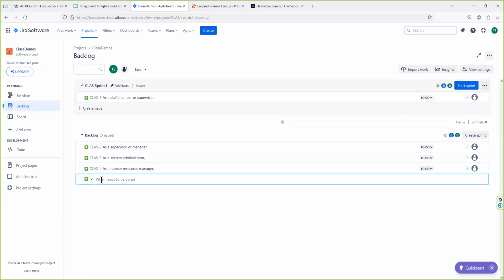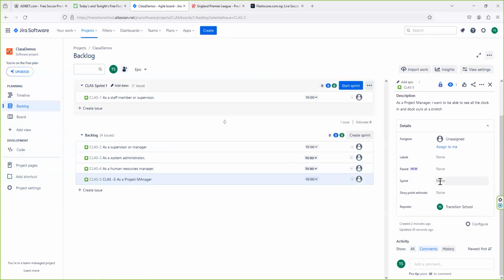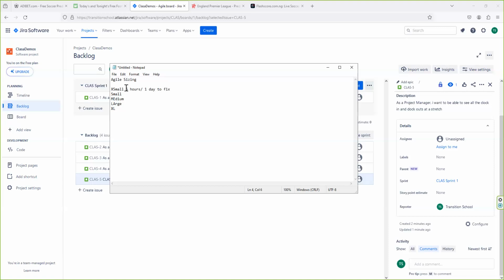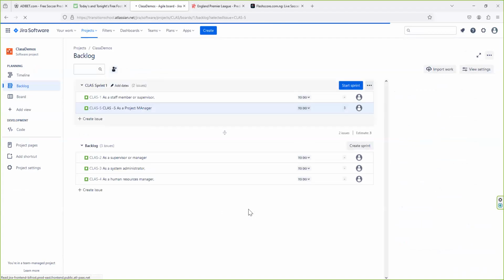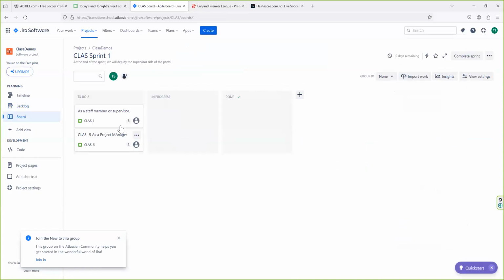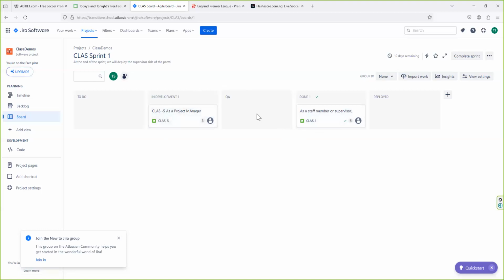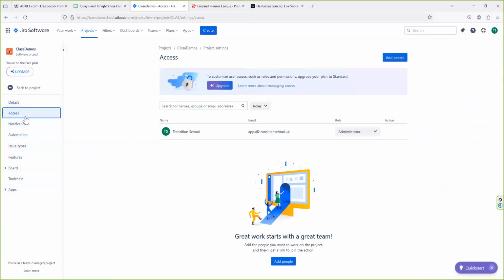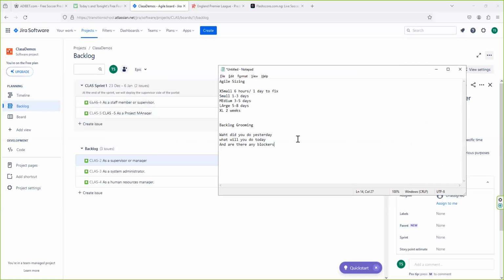How to use Jira - Agile Project Management & Scrum Master Fundamentals course - Class 5